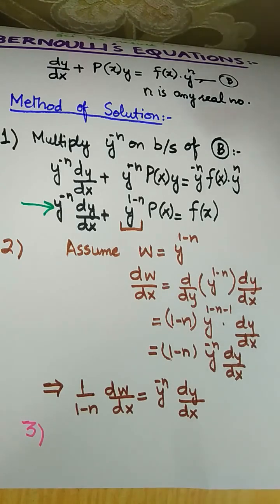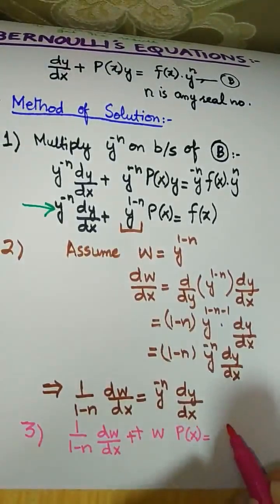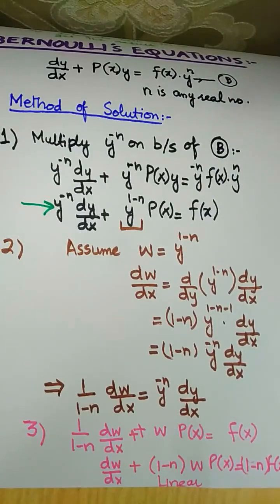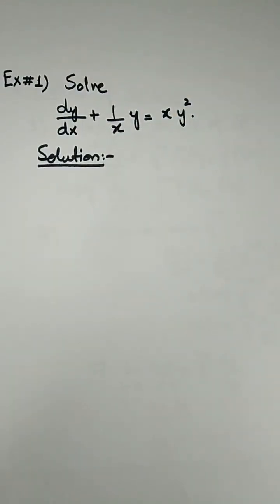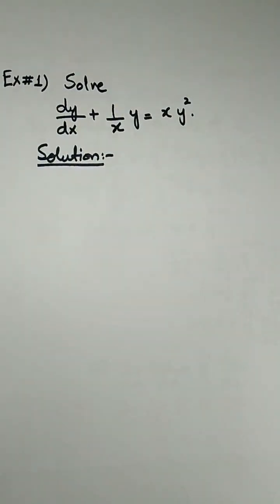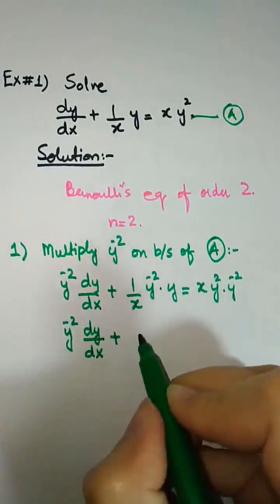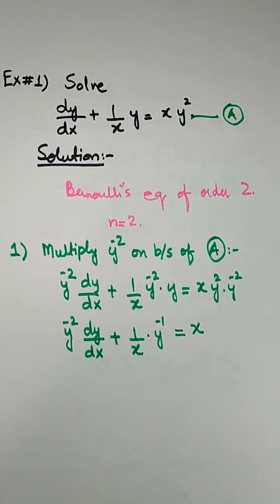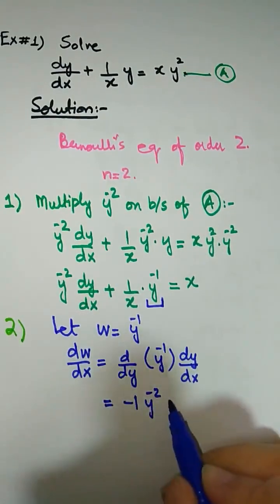Bernoulli's Equation (Part 3)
Learn how to solve Bernoulli's equation.